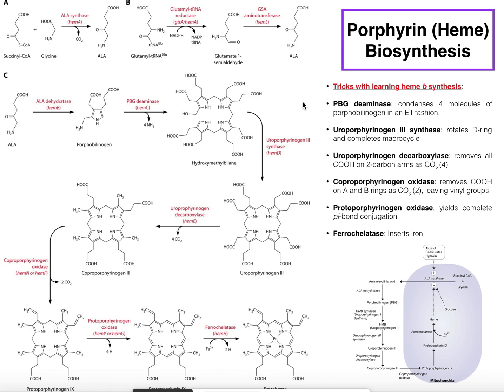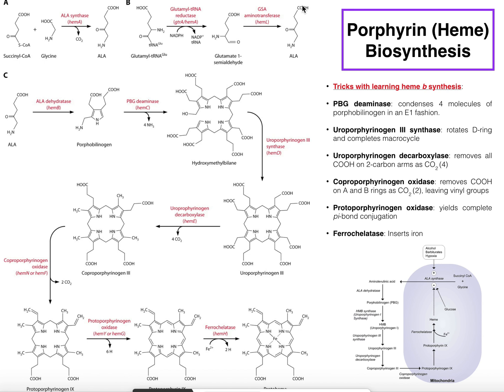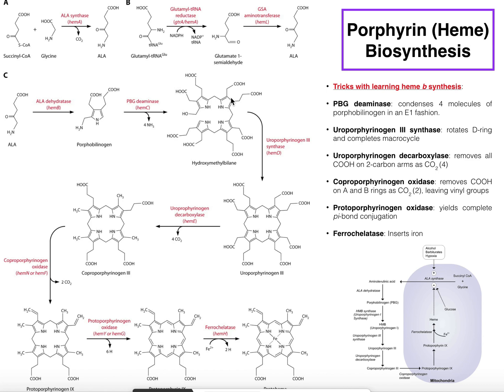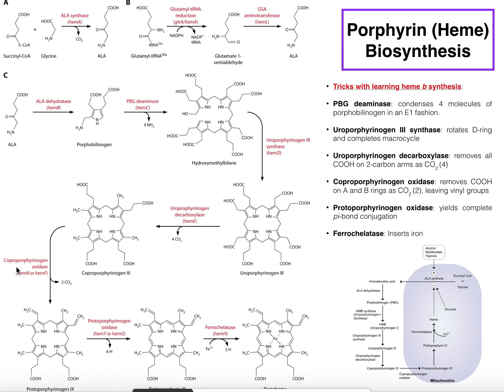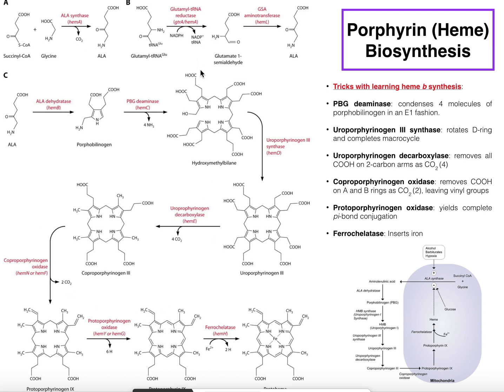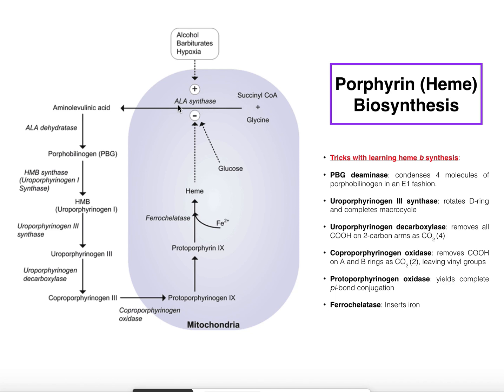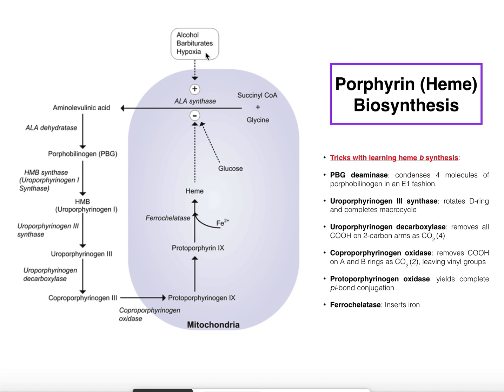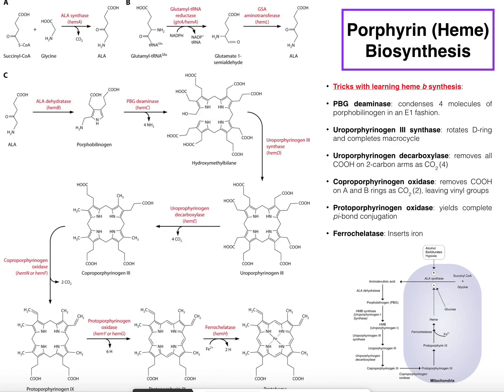Porphyrins | Heme b Biosynthesis and its Regulation